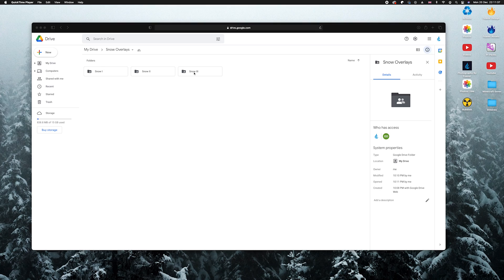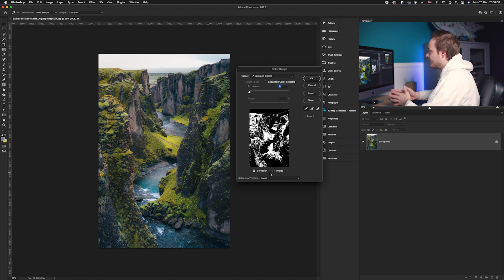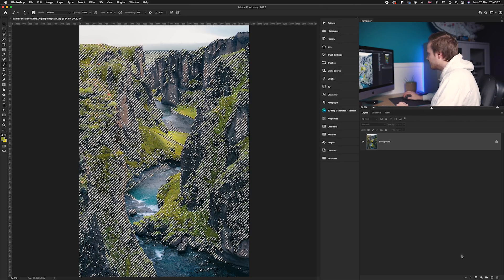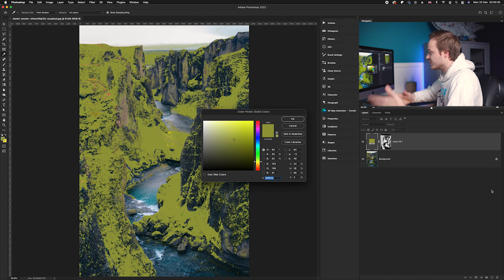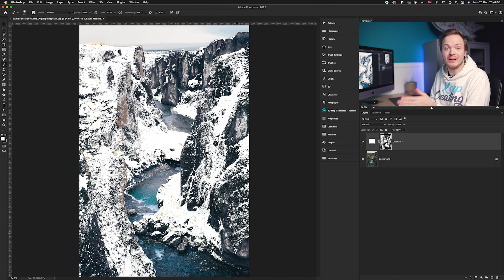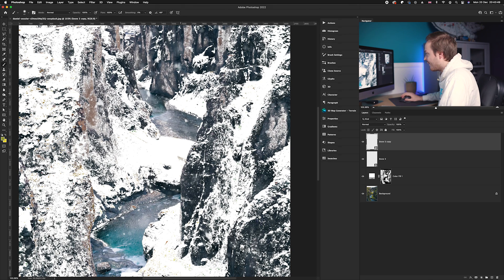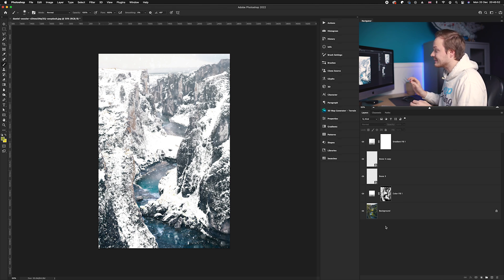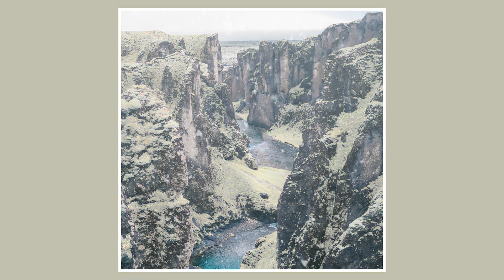Make it SNOW in Photoshop /// Christmas Photoshop Tutorial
In this Photoshop tutorial I will show you how to create and add snow into your photos using Photoshop CC 2022. Although this effect is also possible with older photoshop versions, like Photoshop 2021 and Photoshop CS6. Also make sure to have a look at the pre-selected photo in the first link below to follow along.